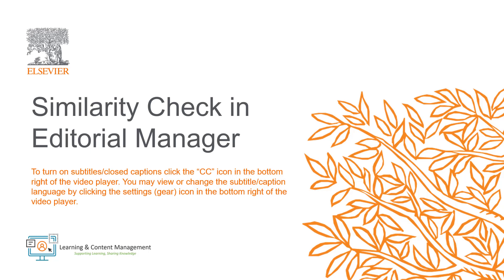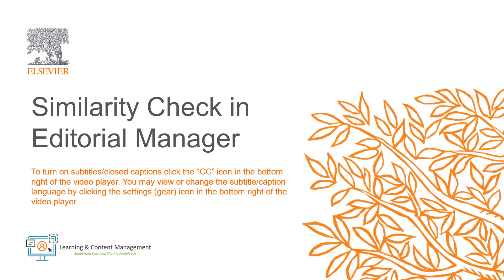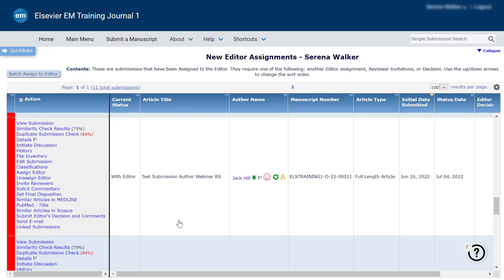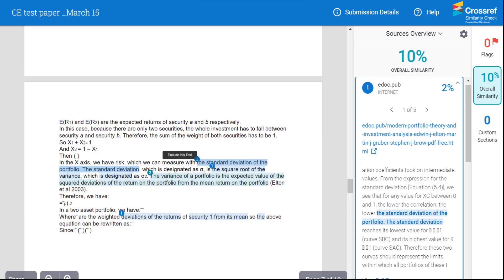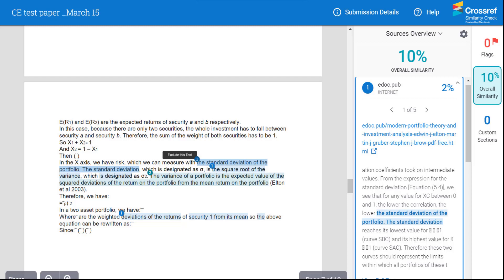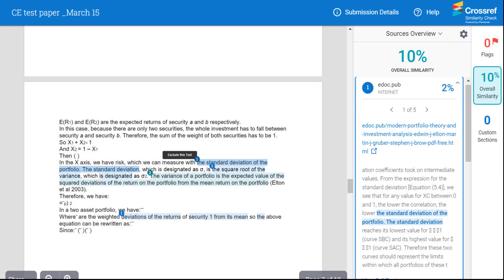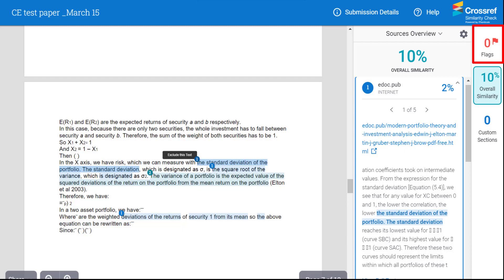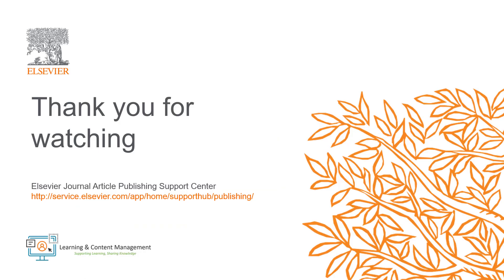Similarity Check in Editorial Manager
This video aims to create awareness on the Similarity Check tool which helps editors detect plagiarism on the submitted text.